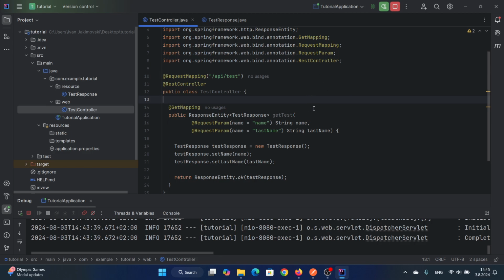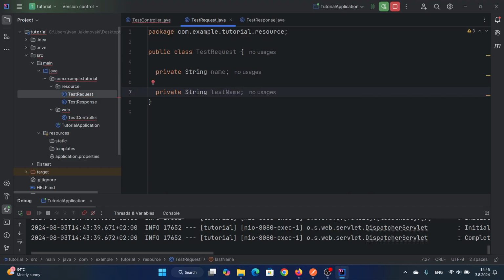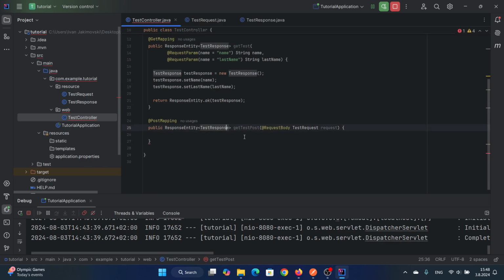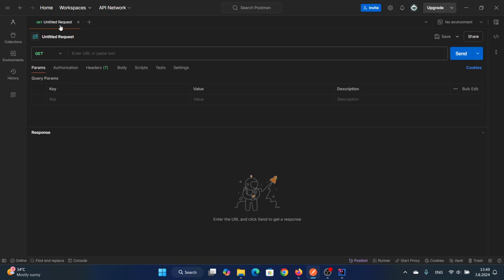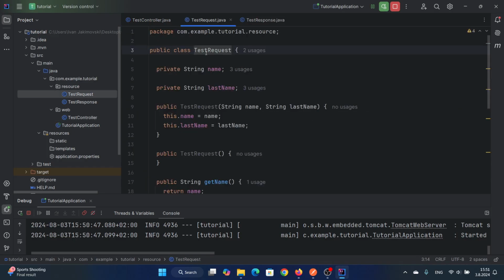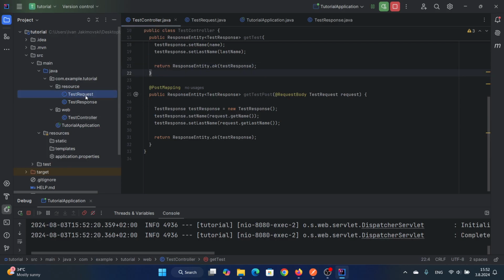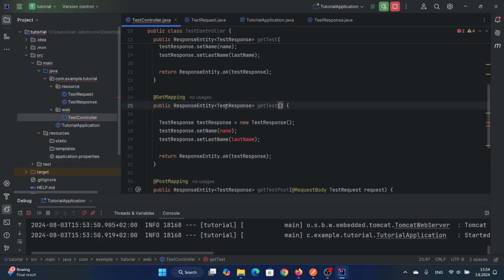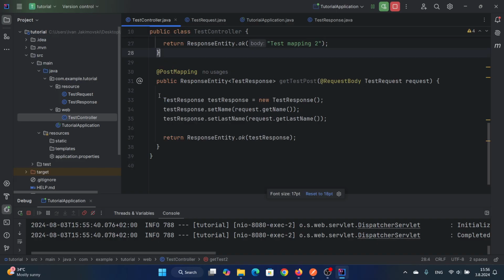Part 8: HTTP POST endpoint with a request body